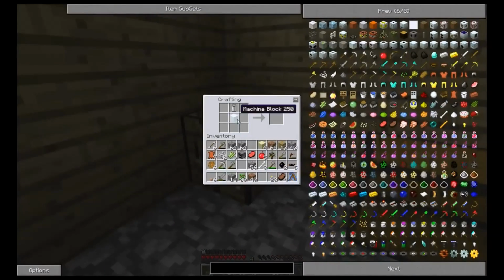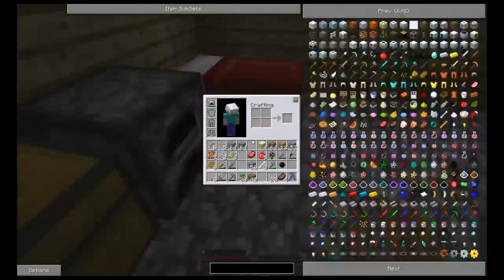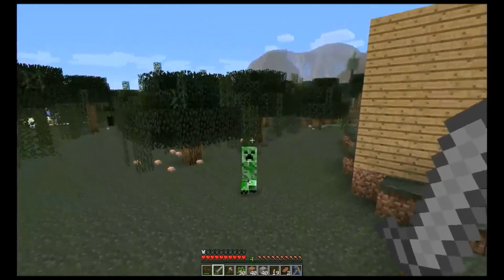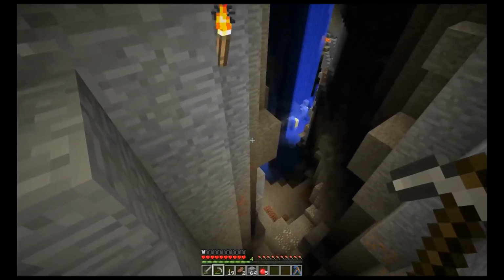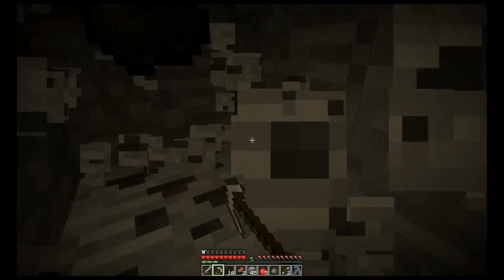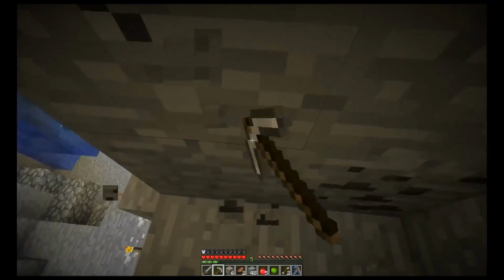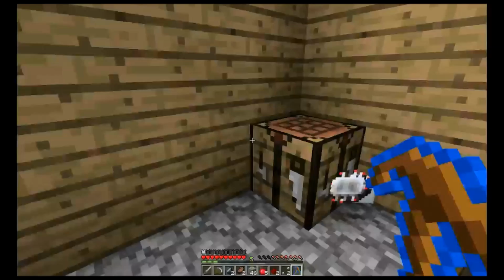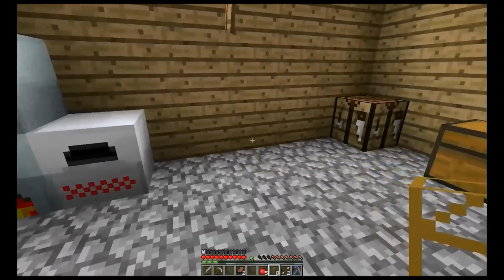FTB Retro Episode 4! | Minecraft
Today we get started with IC2 and RedPower!